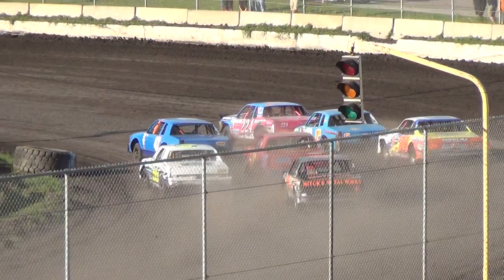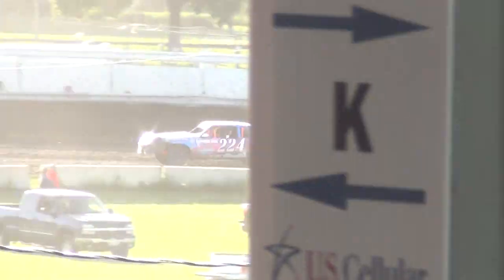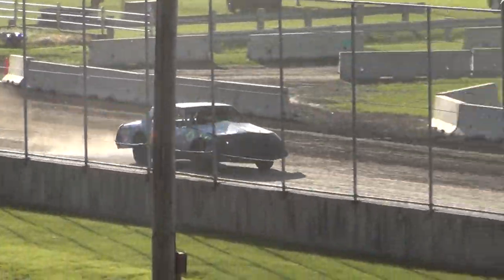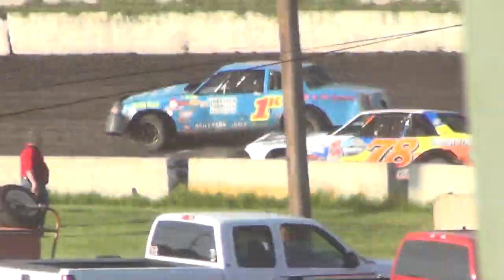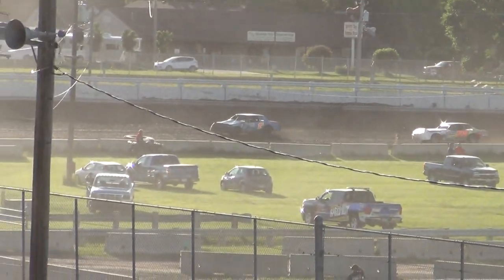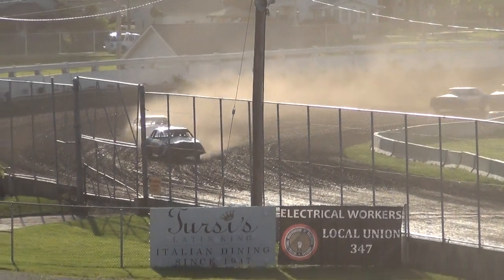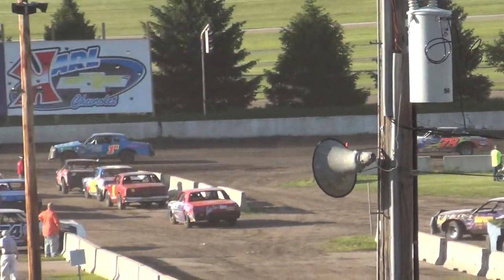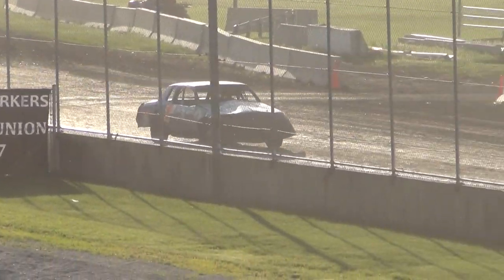ISFS Hobby Heat 1 6 13 14